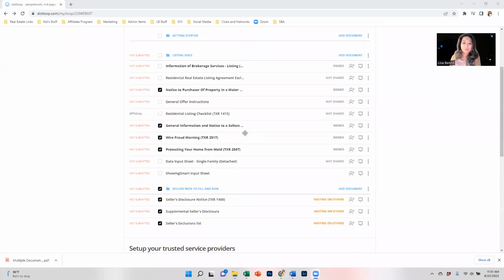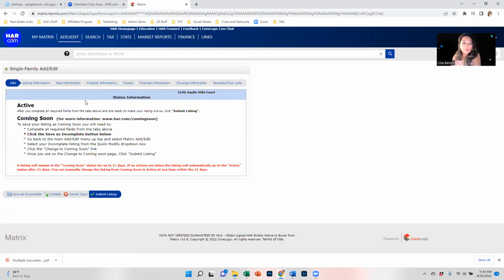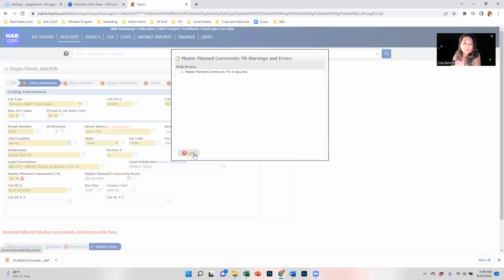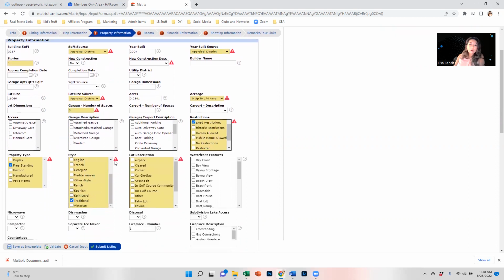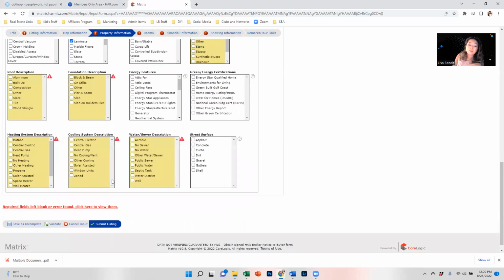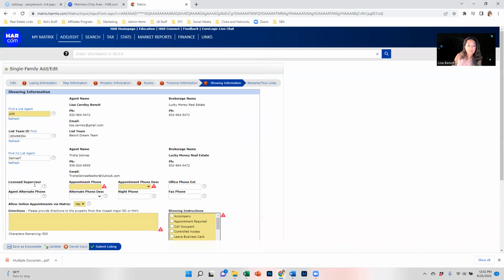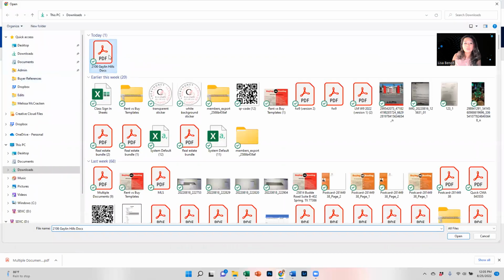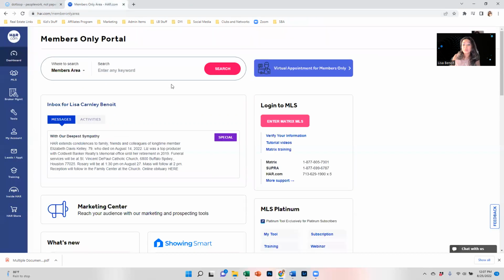MLS- Matrix- Adding your Listing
Lucky Money Real Estate basic Training. Learn how to add your listing to the matrix. These are basic steps on what you need to do to get your listing live. Every property is different, so make sure you use the information for YOUR property not ours.

If you're interested in more information about Lisa B or Lucky Money Real Estate, check this out.

If you're already with us!!! YOU ROCK!!!